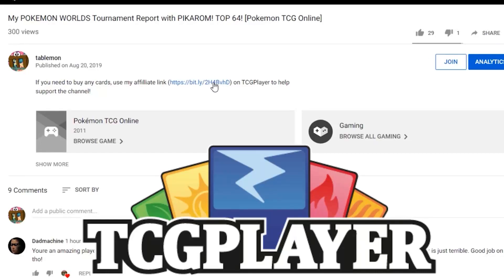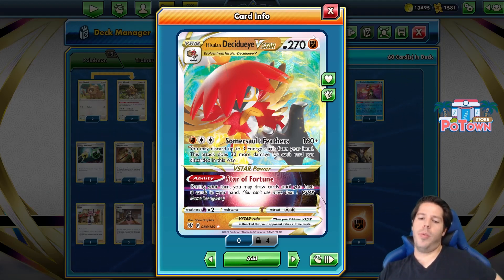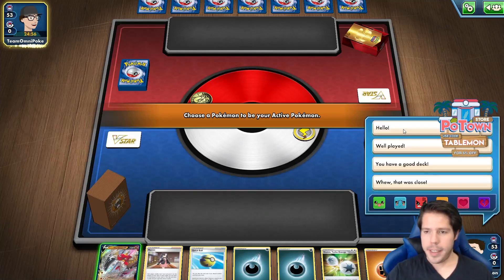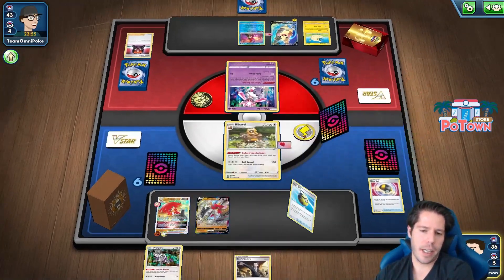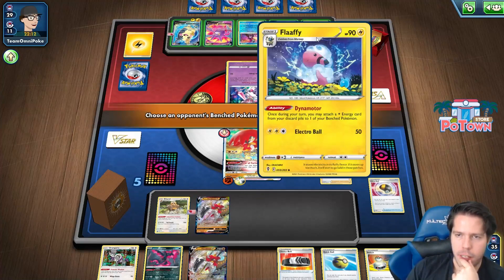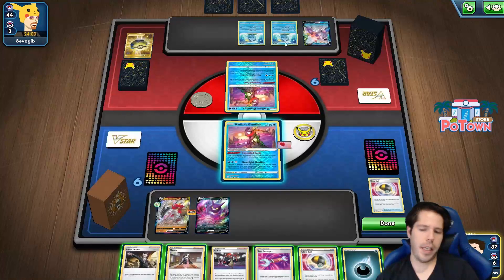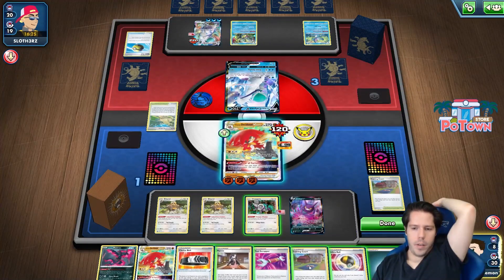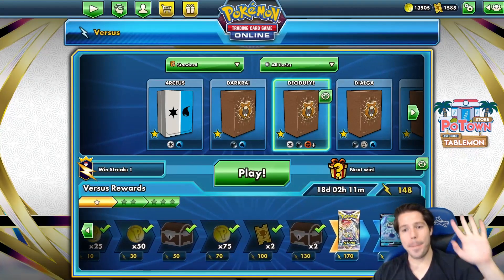Astral Radiance HISUIAN DECIDUEYE VSTAR can OHKO other VSTARS! [Pokemon TCG Online]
Today's video features the new HISUIAN DECIDUEYE VSTAR deck! Check out how to build a new deck with HISUIAN DECIDUEYE VSTAR and learn all the best strategies to become a top Pokemon TCG player using this HISUIAN DECIDUEYE VSTAR deck!

 - TCG Player (CHECK OUT using this link to support me for free!): Looking to get your deck ready with BRILLIANT STARS?!